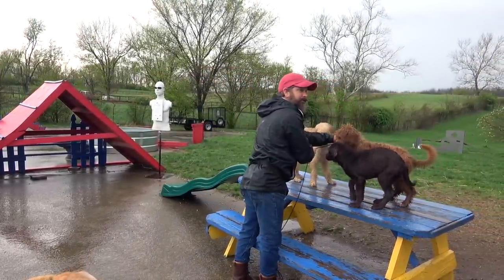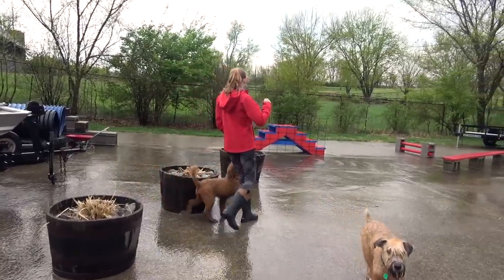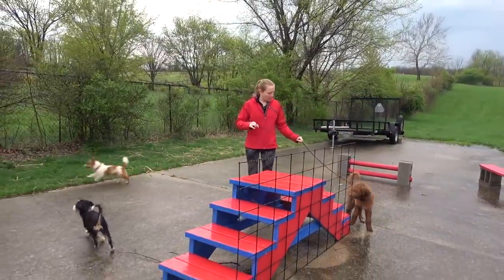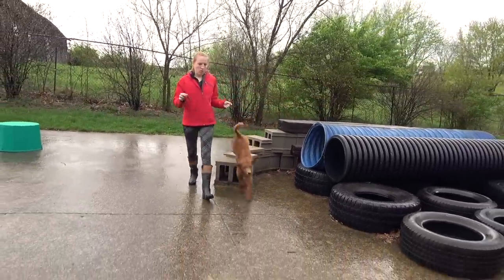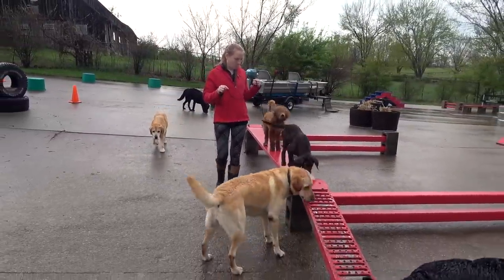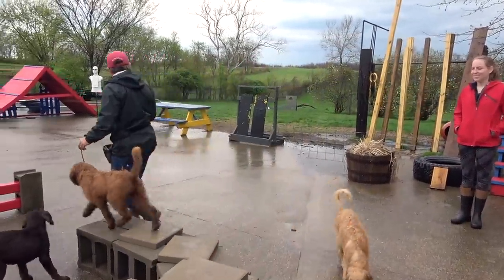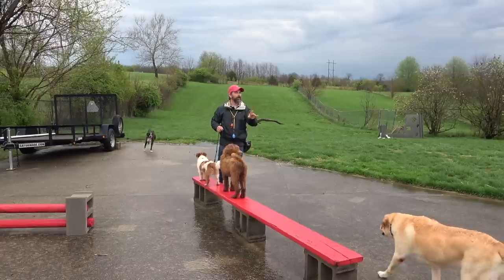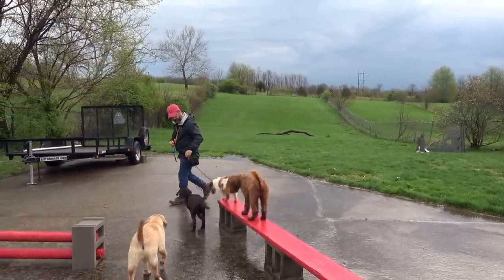Puppy Training By Example!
We want to lead puppy training by example. Self awareness and self projection are two of the most important attributes needed to become a good puppy trainer. Visualize success; realize success!

This channel is devoted to providing a window into the life of  professional dog trainer, Stonnie Dennis.  I talk about dog training, boarding, health, equipment, and all the things that go into owning and running a successful dog training and boarding kennel.

At our kennel we place special emphasis on helping dogs reach their full potential through the use of physically and mentally demanding activities. Our primary goal is to help families raise happy, healthy, well socialized, canine companions.

We especially love training Labrador Retrievers, so don't be surprised when you see Labs of every age, size, shape, and color!!!

If you would like more information about my services, heres a link to my

If you would like to see some cool photos, here's a link to my instagram